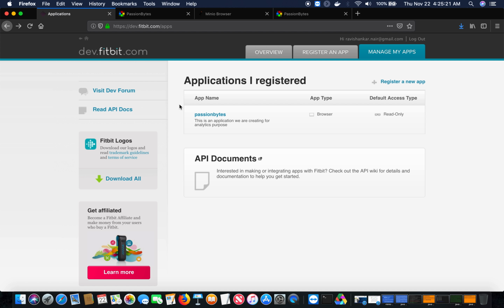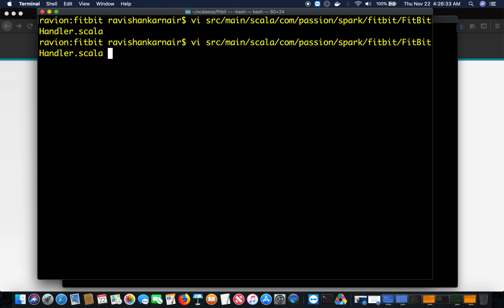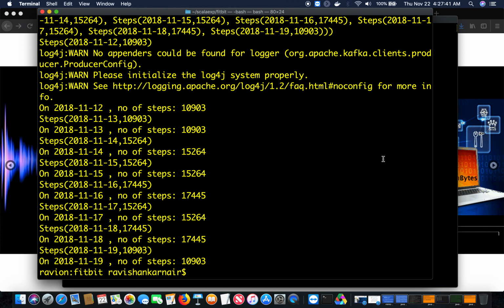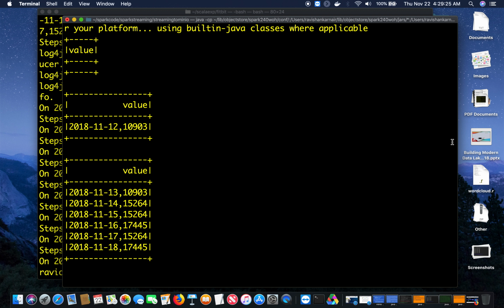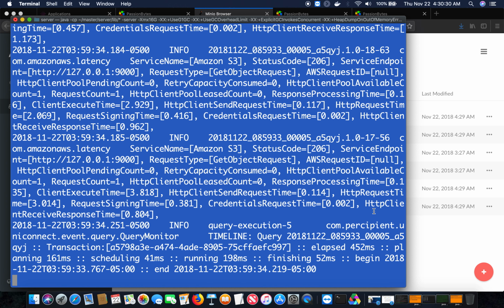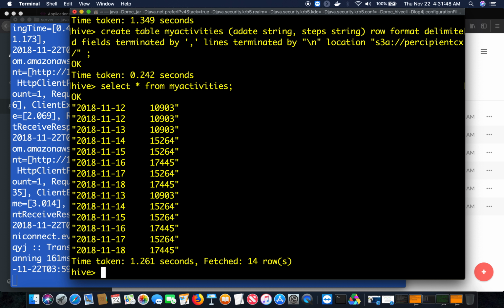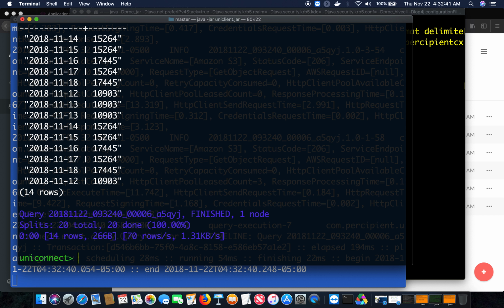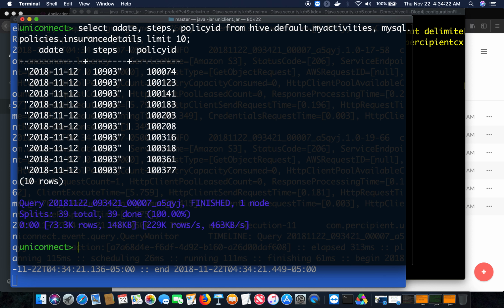Wearables Integration with Minio, Spark and Uniconnect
An amazing way to integrate and analyze the data from wearables - preferable for more revenue in healthcare industry